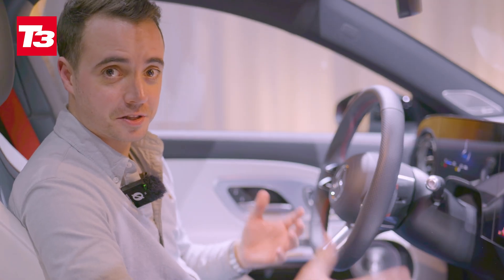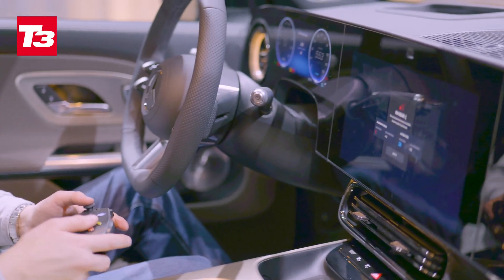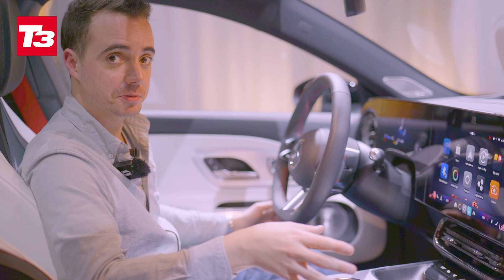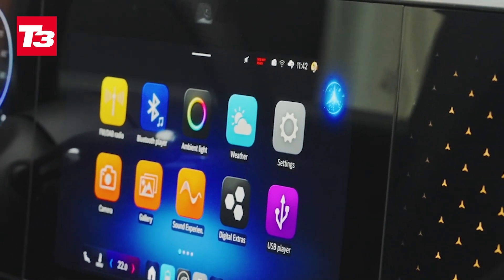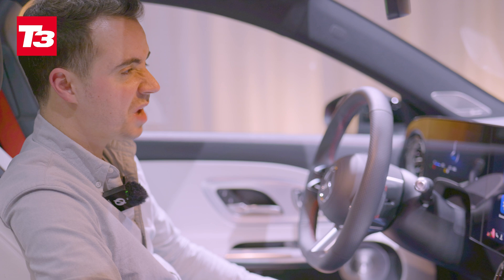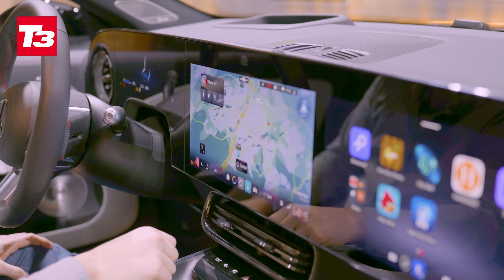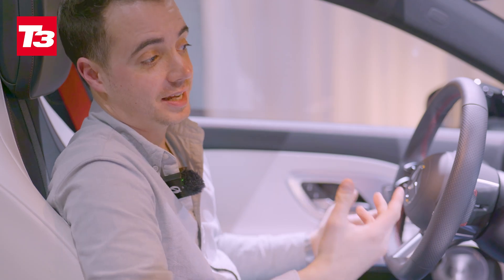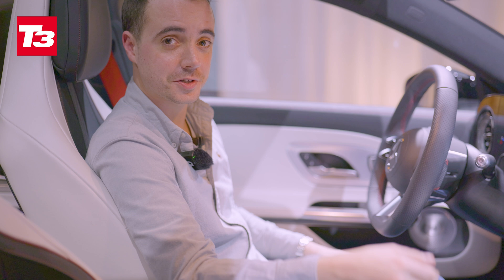MB.OS: The tech powering Mercedes-Benz's future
The new Mercedes-Benz CLA is the first car to feature the new MB.OS -- a system Mercedes-Benz considers integral to its future. T3 contributor Alistair Charlton gives the tech inside the CLA a whirl.